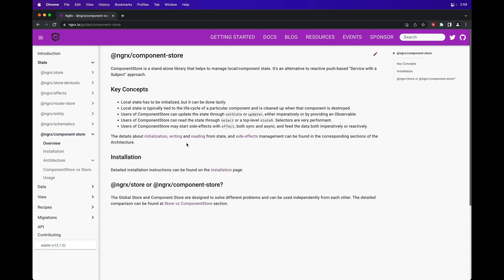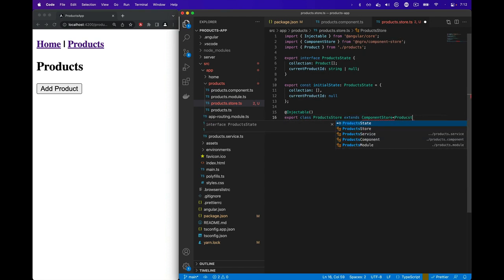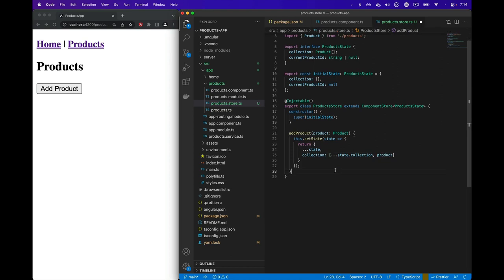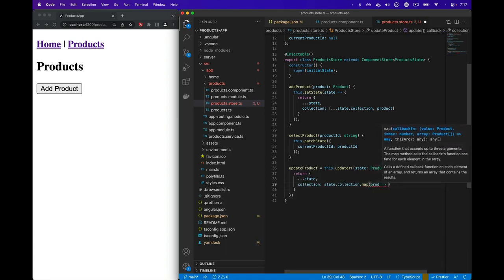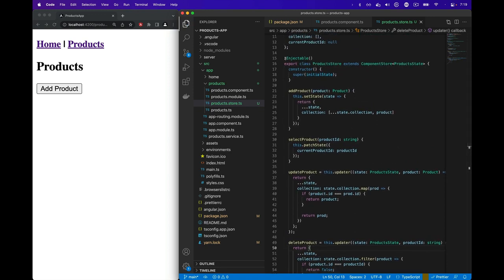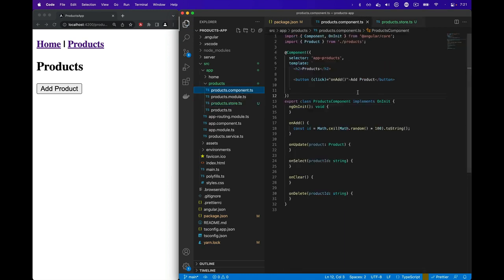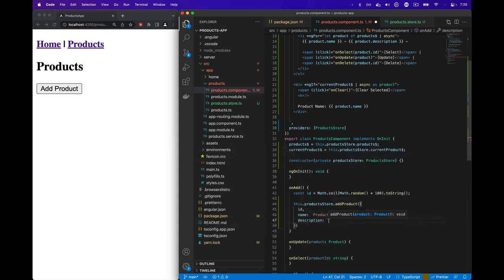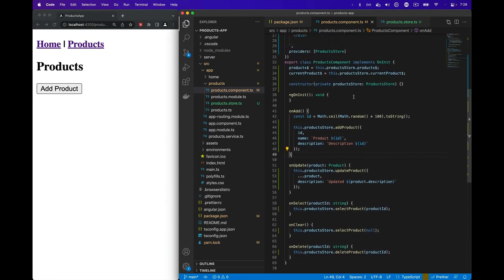Angular State Management Tutorial with NgRx Component Store